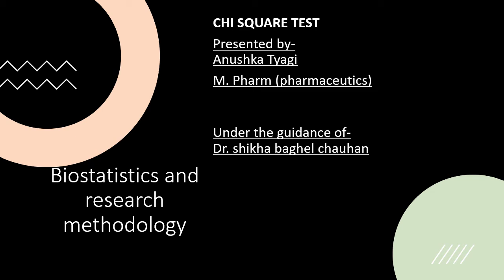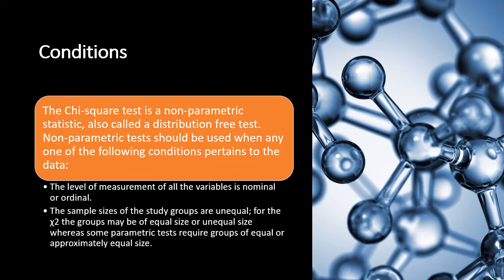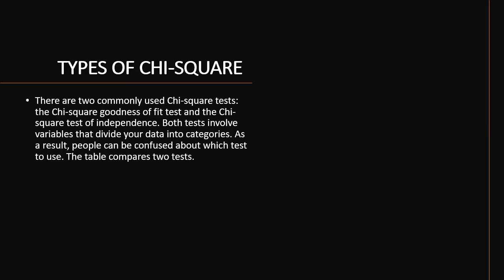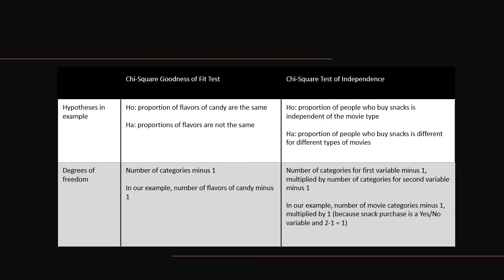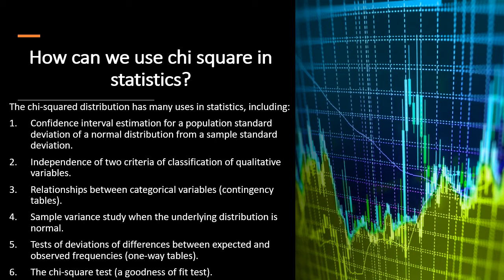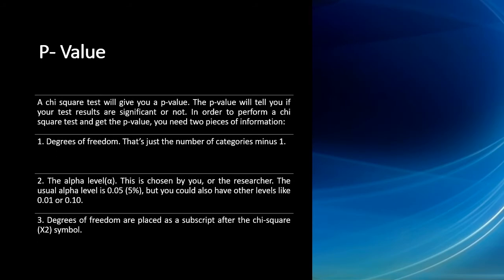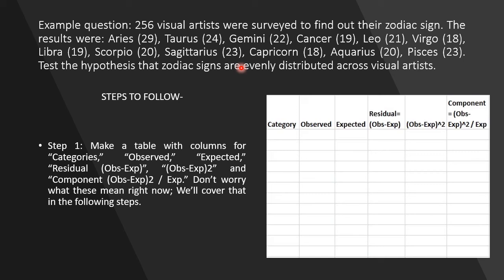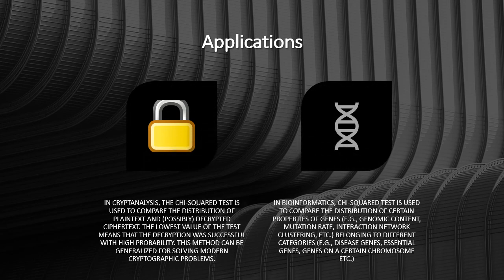CHI SQUARE TEST | NON PARAMETRIC TESTS | ANOVA | RESEARCH METHODOLOGY AND BIOSTATISTICS | M.PHARM